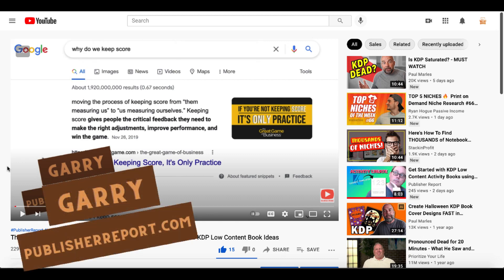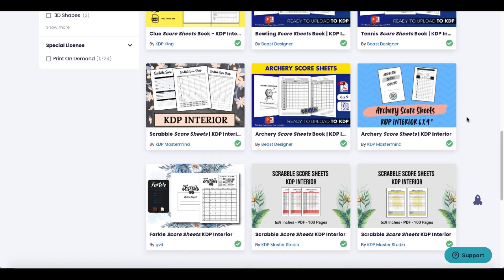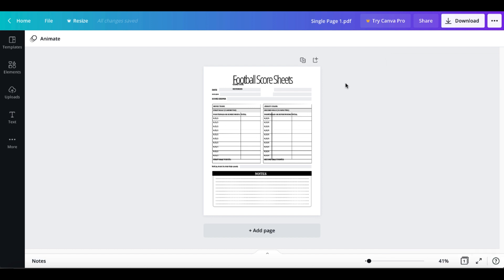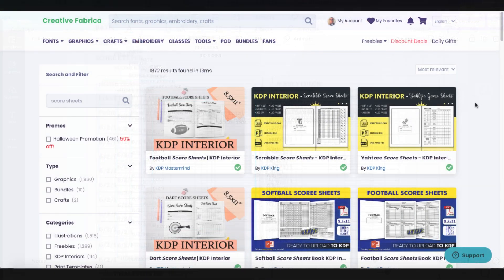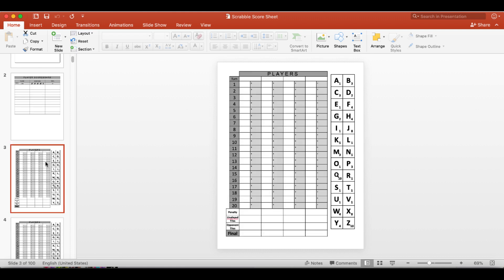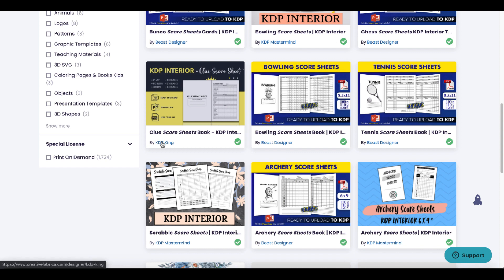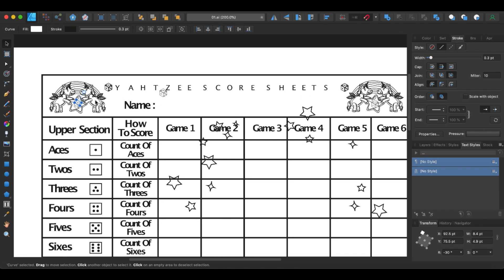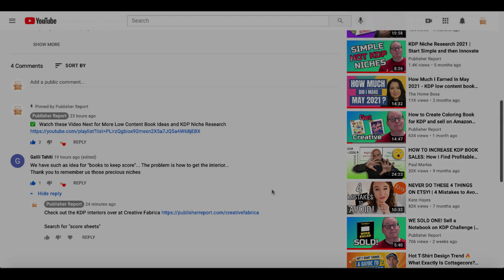WHERE to Get [Score Sheets] for KDP Low Content Book Interiors to Sell on Amazon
✅ Check Out the KDP Interiors and Graphics Over at Creative Fabrica